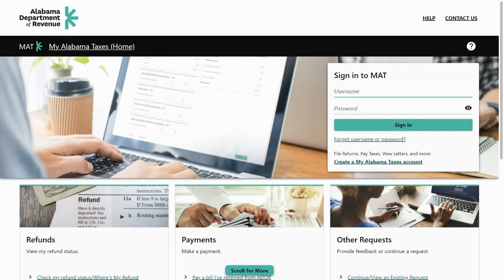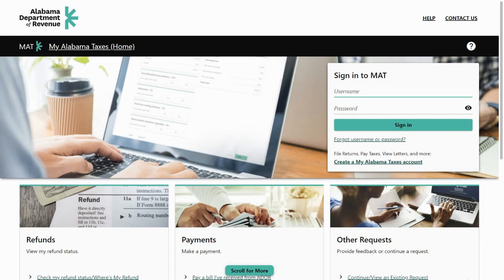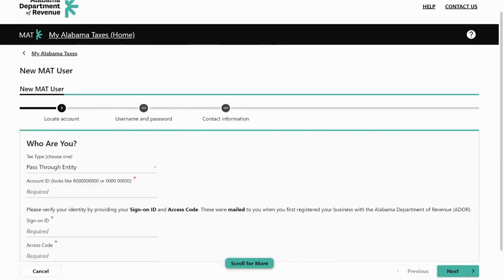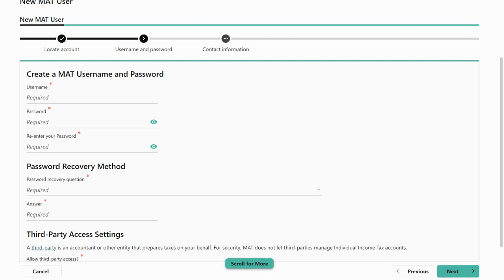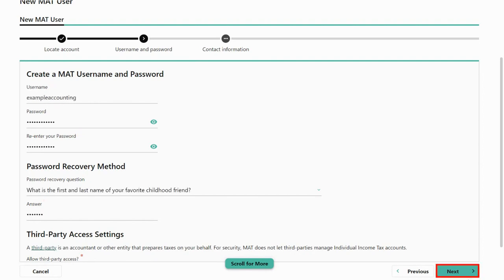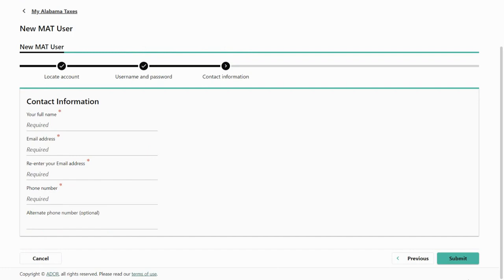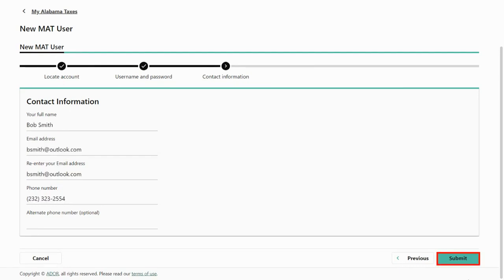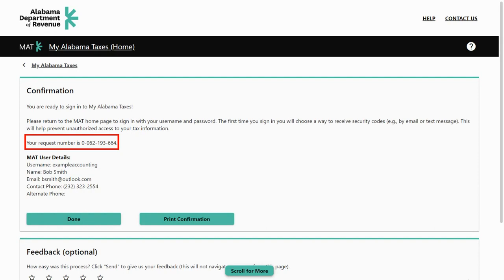How to create a MAT login with an existing account